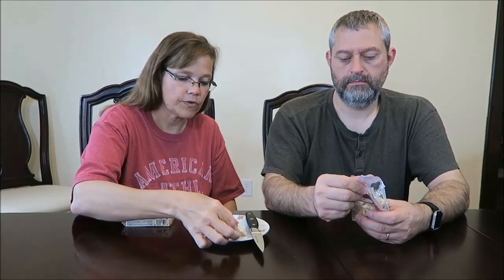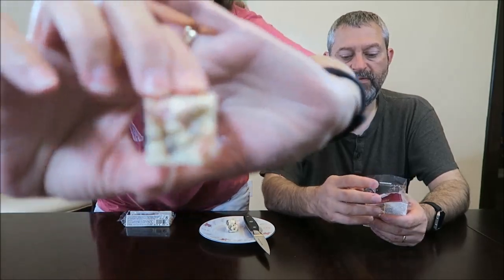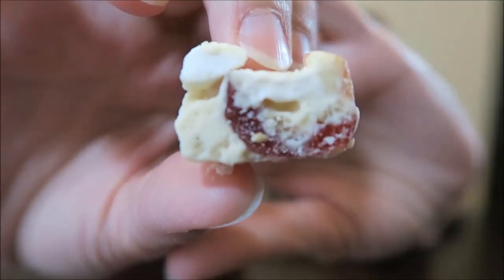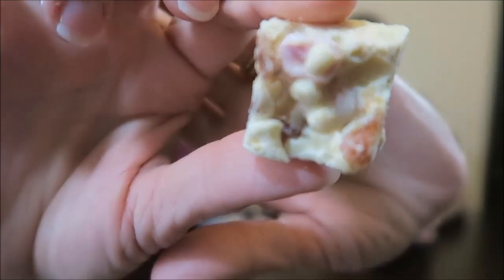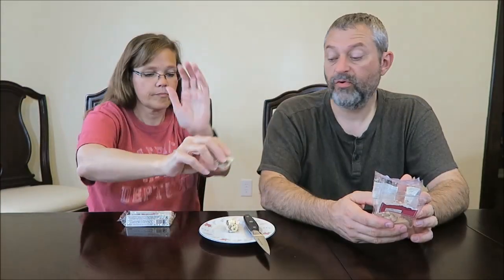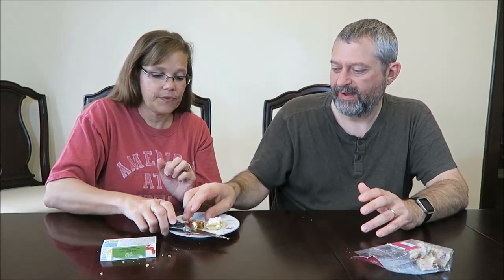M&S: White Rocky Road Bites and Cake Bar Trio Review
In this video, we will be reviewing two items from M&S that we bought while on vacation in London: the White Rocky Road Bites and Cake Bar Trio.
* The White Rocky Road Bites has sultanas, marshmallows, cherries, crisped rice and biscuit pieces coated in white chocolate. They are about 47 calories each.
* Cake Bar Trio includes a Lemon Meringue, Raspberry Flapjack and Millionaire’s Shortbread.